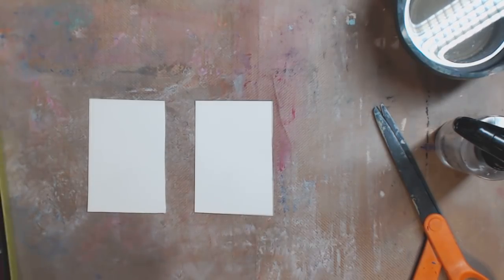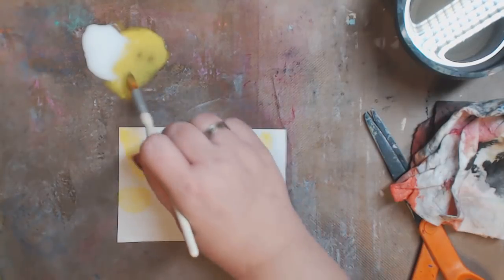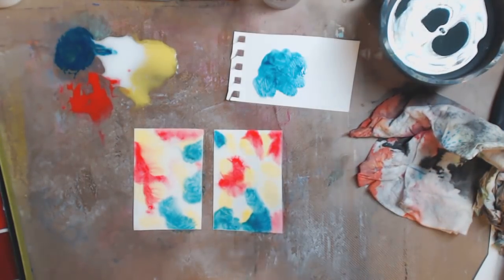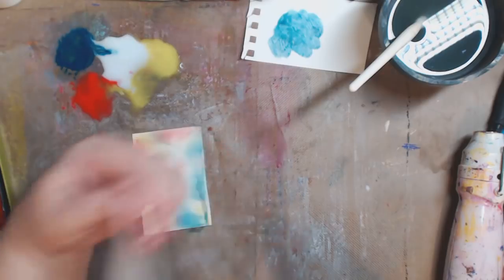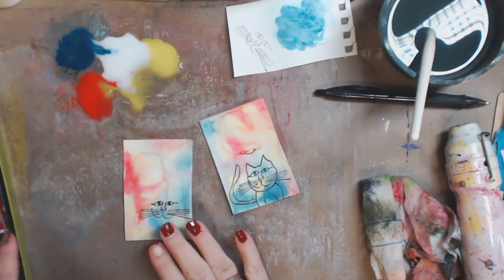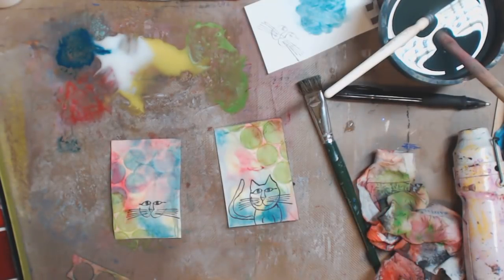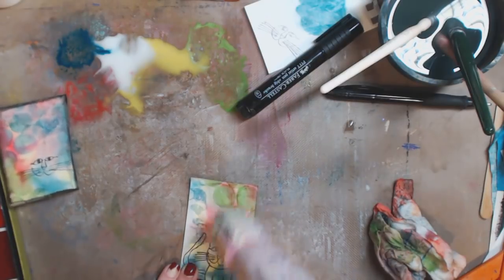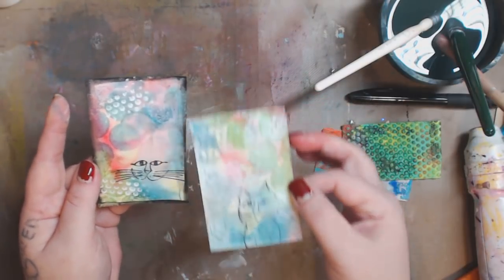How to Make your Watercolor ATC BACKGROUND PERMANENT